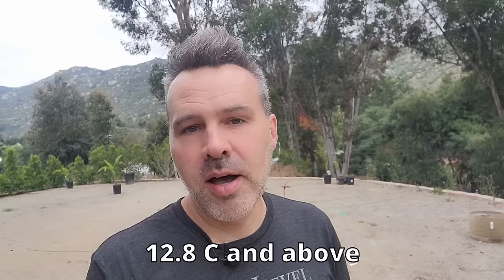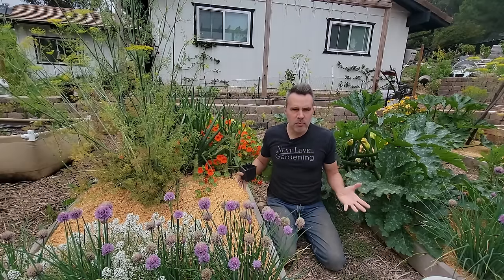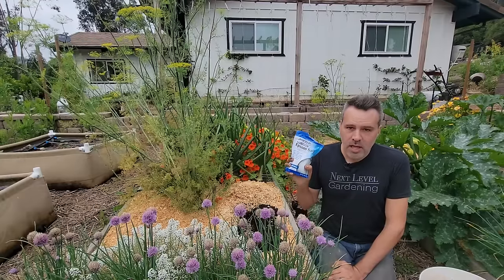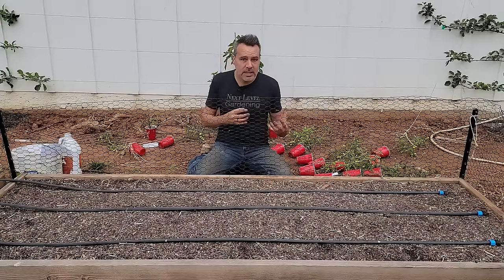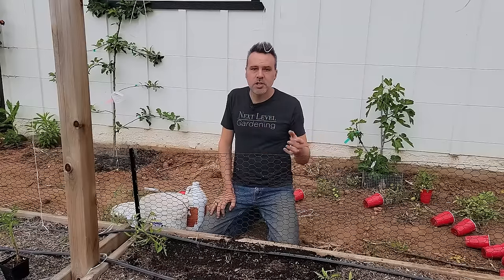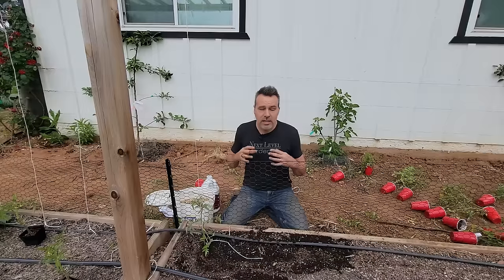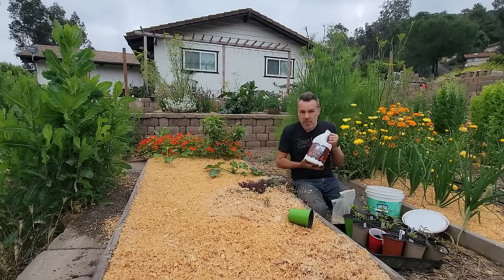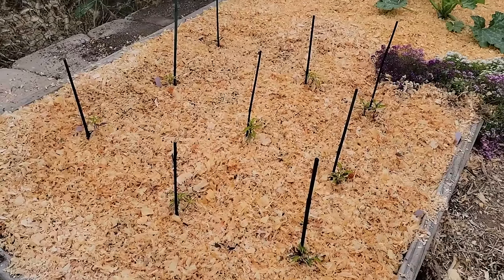How to Plant and Grow Tomatoes and Peppers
In this video I will be planting tomatoes and planting peppers.  I will show you how to plant, how to fertilize, how to prune and how to take care of disease.

MENTIONED PRODUCTS

MENTIONED VIDEOS